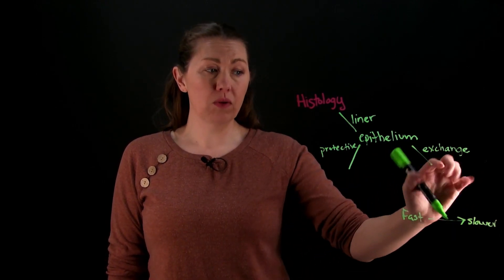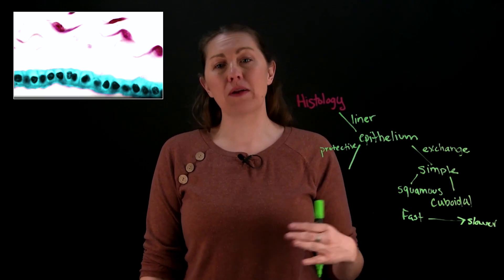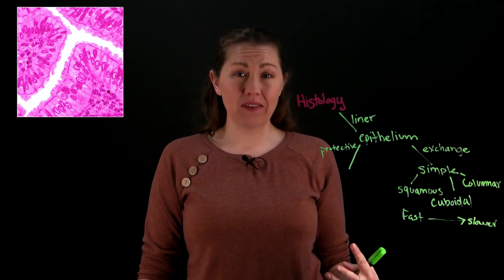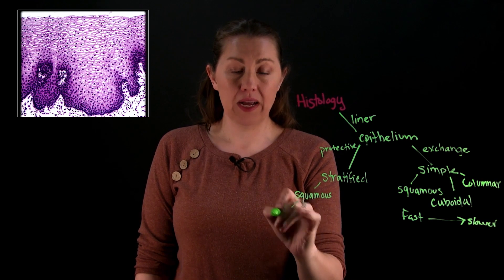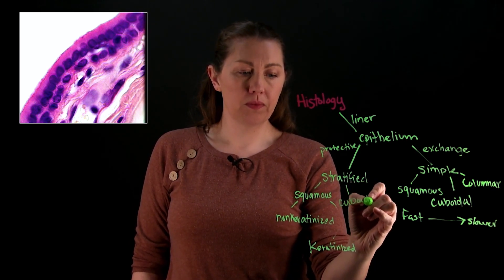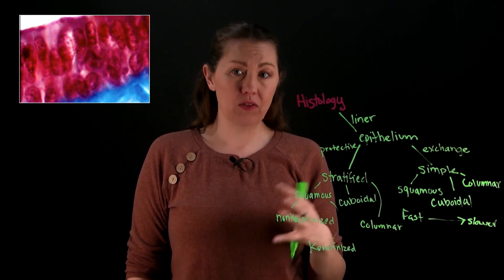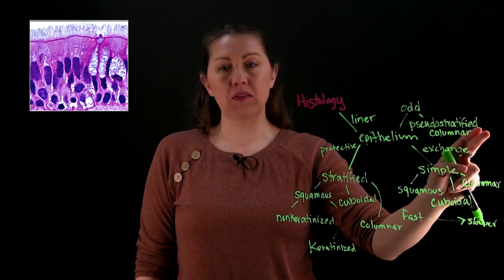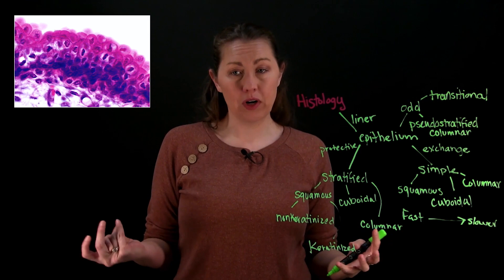Epithelium (Tissue part 1 of 3)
concept map over the different types of epithelial tissues.